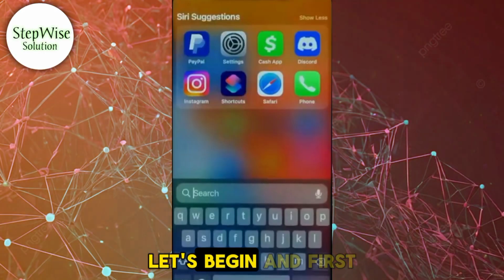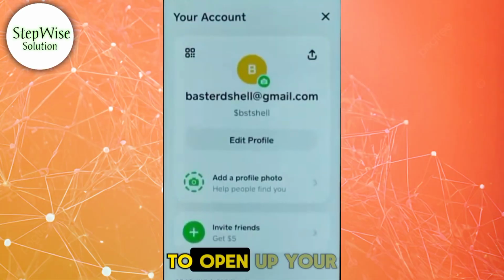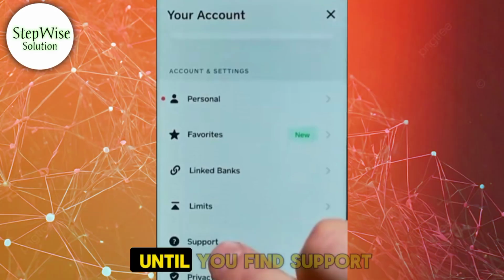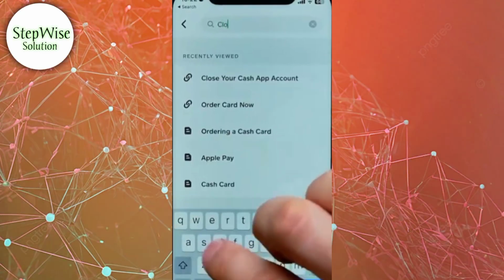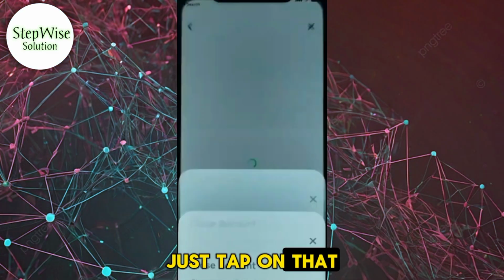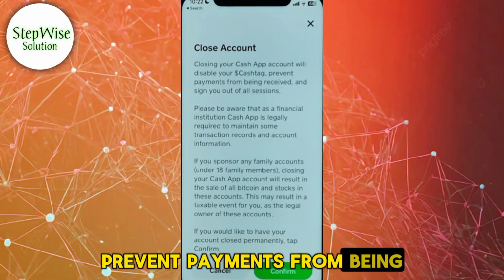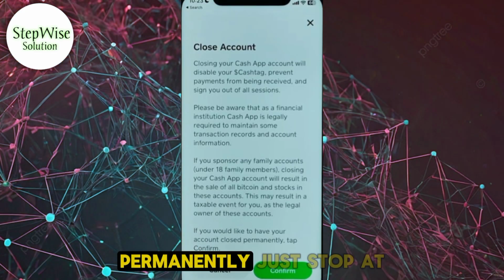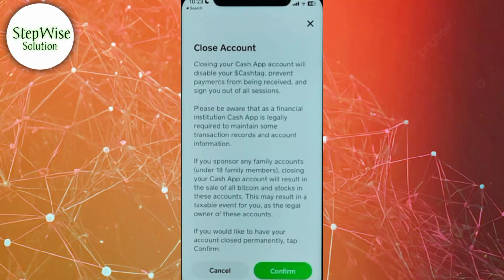How to Delete Your Cash App Account: Easy Steps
"Ready to delete your Cash App account but not sure how? Our step-by-step guide makes the process simple and straightforward. In this video, we’ll walk you through the entire process of deleting your Cash App account securely. Learn how to handle any pending transactions, deactivate your account, and ensure your personal information is properly removed. Whether you’re switching to a different payment app or simply no longer need Cash App, this guide will help you get it done with ease.

Follow these steps to learn how to:
1. Access your Cash App settings
2. Complete any pending transactions
3. Initiate the account deletion process
4. Confirm the account deletion

Make sure to watch until the end for tips on what to do if you encounter issues during the process.